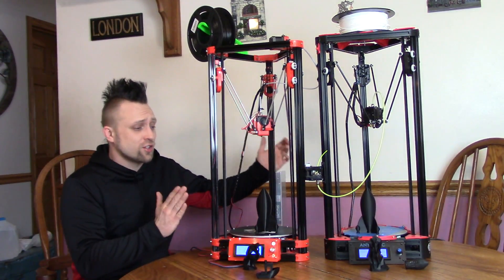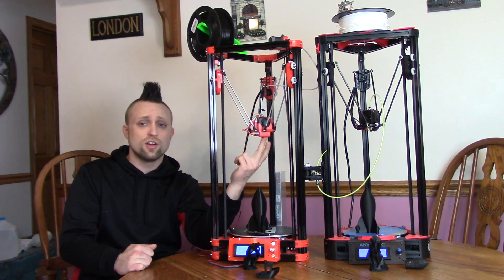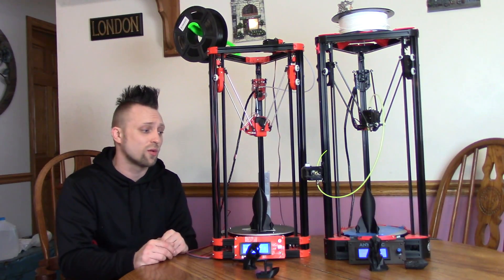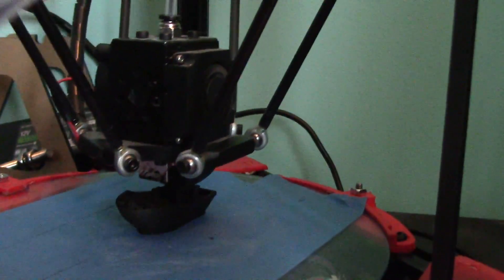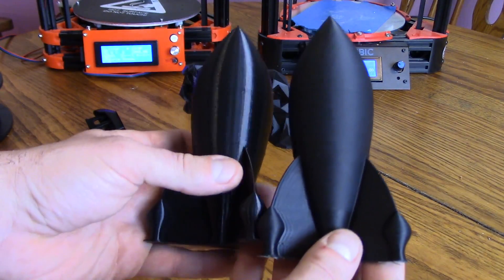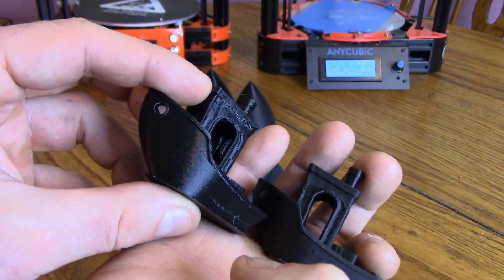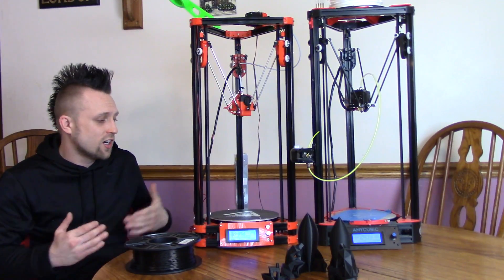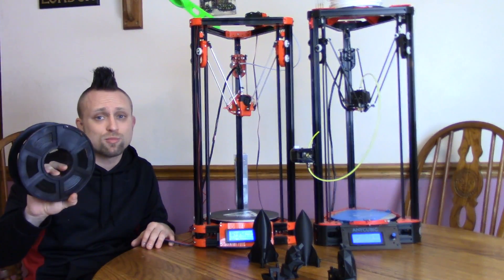Anycubic Kossel Vs FLSUN Delta 3D Printer. Best Cheap Delta Printer?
Whats shaking YouTube today I got a comparison video for you guys.  Today I am putting the anycubic kossel delta up against the FLSUN Delta 3D printer.  Both these printer are cheap DIY delta printer with many similarities.  In this video I compare the pros and cons of each and I tell you which one I perfer.  If you wanna check out the Anycubic Kossel can be found . Use Code K3DP to get this for only $169 the cheapest price anywhere.  Use code KBASE for only $169.  I really like both these printers and I had fun making this video.

psn- hotdiggidy

MY GEAR
ACTION CAMERA